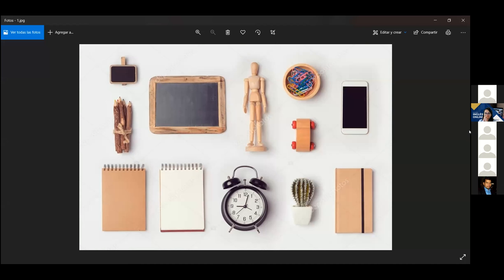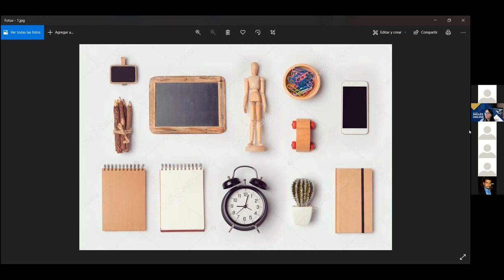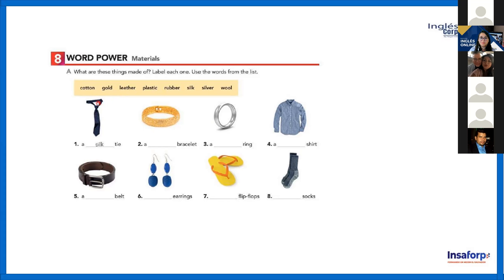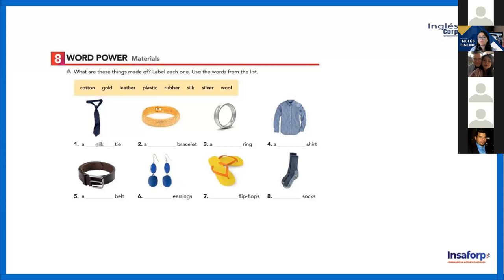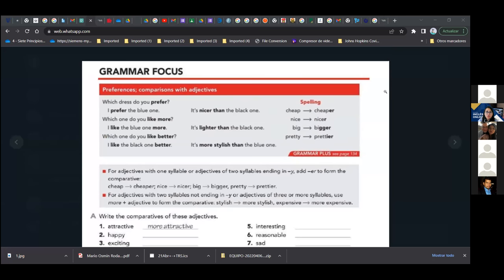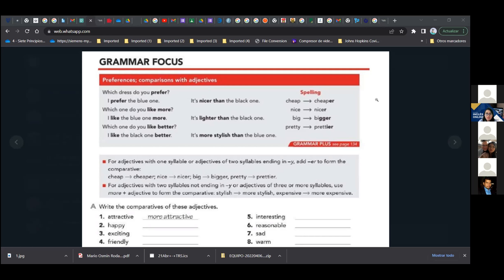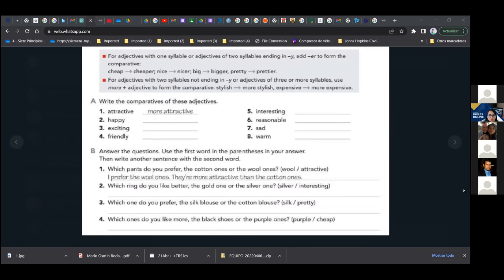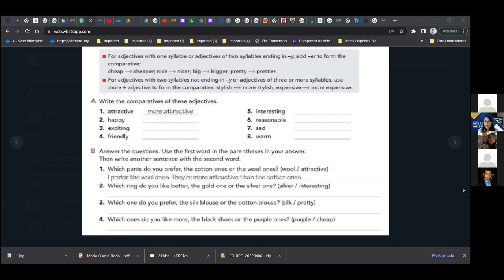Ingles Corporativo-Class #7 - INGLES PRE-INTERMEDIO MODULO 1- COMPARATIVES